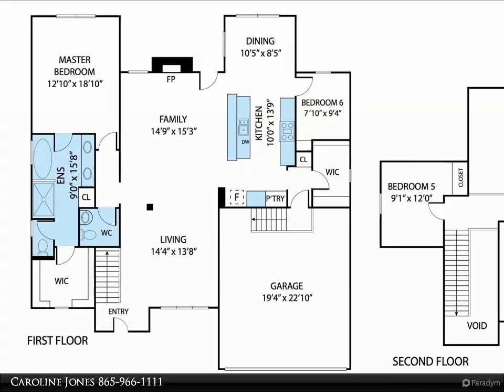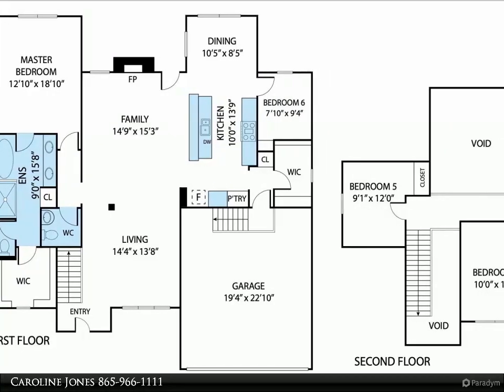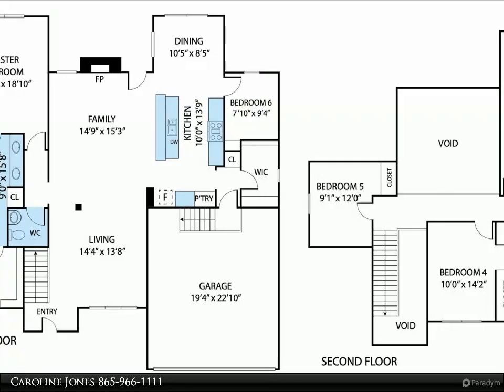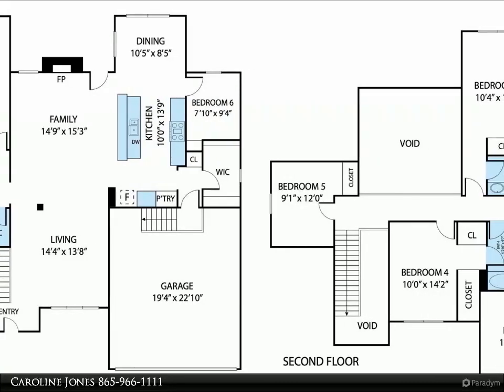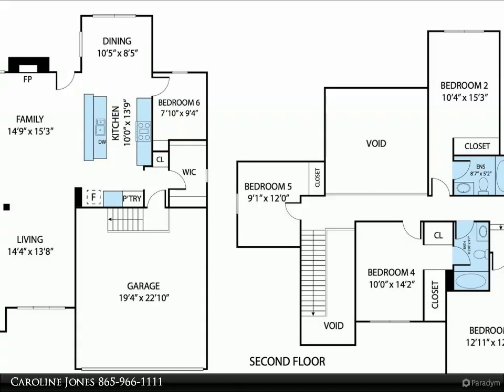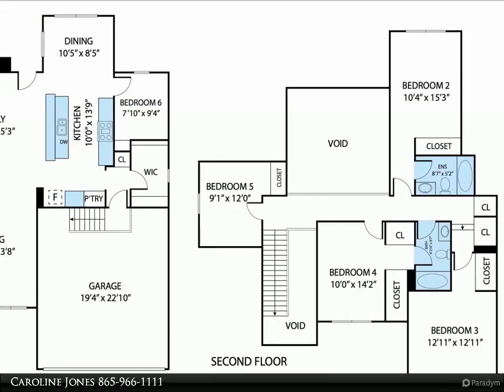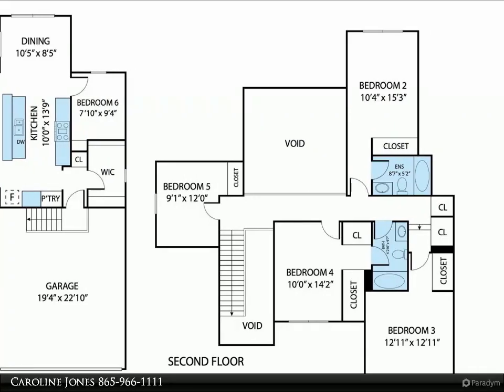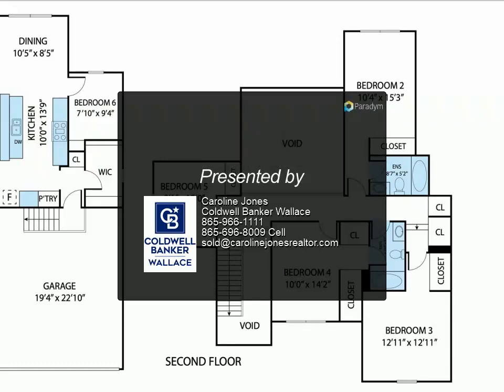Coldwell Banker Wallace - 196 Zane Lane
Under Construction, Completion due early May. Exterior will have Brick and Stone exterior w/ Hardie Board siding in gables. Could be 5 bedrooms or 4 plus a Bonus or Flex rm! Open Concept Floorplan maximizes use of space w/ Master Suite on main level plus Computer Room next to Kitchen and Breakfast area. Kitchen is open to the great room and features granite counters, breakfast bar, gas range, stainless appliances. Formal Dining area. Beautifully finished w/LVP floors in main living areas and Master, wood stairs, vaulted ceiling, trey ceiling in master, tiled walk-in shower and soaking tub in master bath. Lots of sunny windows overlook large fenced-in yard! See video for similar house!

3 full bath, 1 half bath

Caroline Jones
Coldwell Banker Wallace